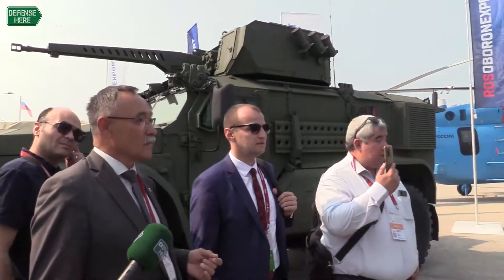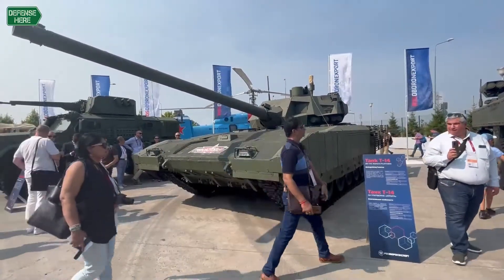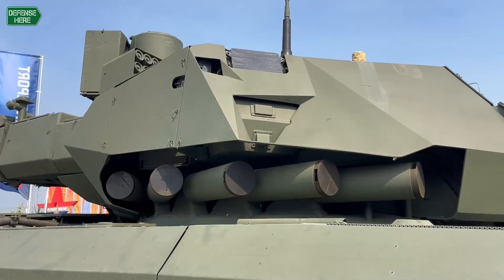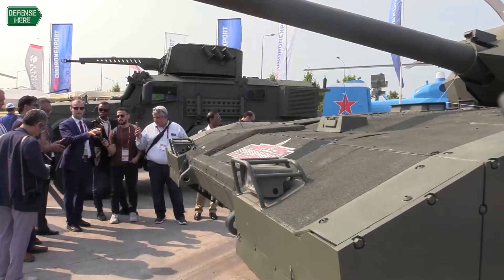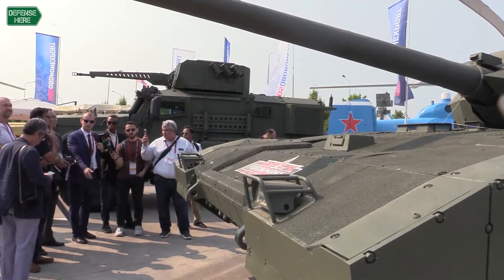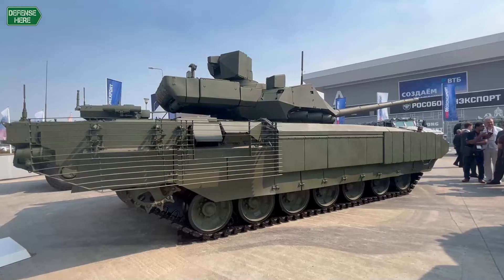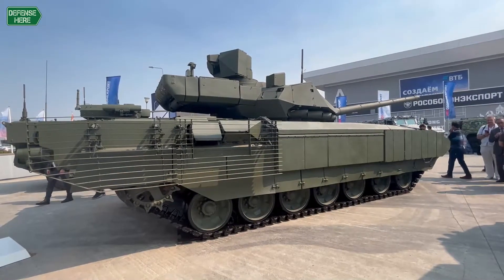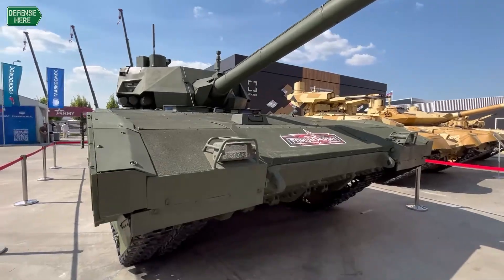T-14 Armata Tank